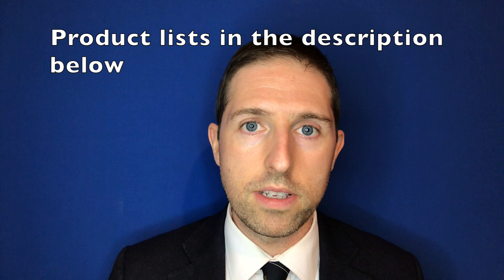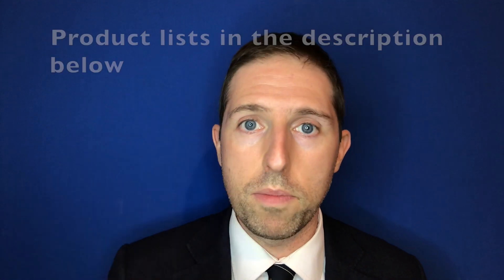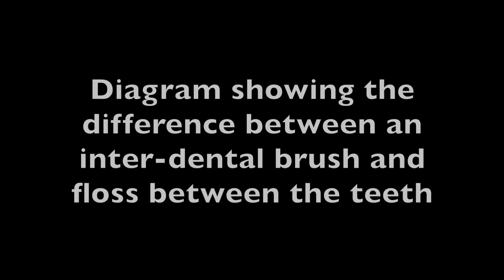"My teeth are too crooked to brush between"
Hello My Name is Dr. Gareth Williams. In this video I will be discussing the importance of interdental brushes. Interdental brushes rid of pieces of food and plaque from between your teeth. They have small bristled heads designed to clean between your teeth, and they come in different widths to suit the sizes of the gaps. Although these brushes my feel strange they are one of the leading defenses of gum disease, bad breath, and decay between teeth. Using these interdental brushes is very important and could save your teeth!

Dr Gareth Williams BDS (Wales) MJDF RCS (Eng) Dip.Clin.Hyp (Staff) MOrth RCS (Ed) MSc (Ortho) (L'Pool) DDSc (Ortho) (L'Pool), Registered Specialist Orthodontist, discusses brush between the teeth. @dr.williamsortho (Dentistry)